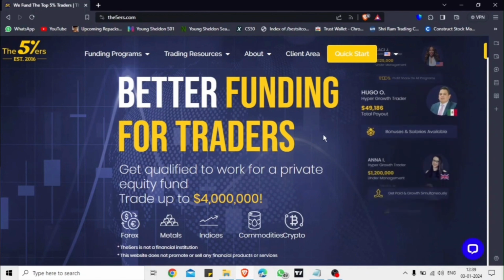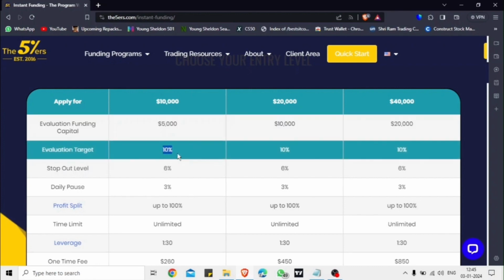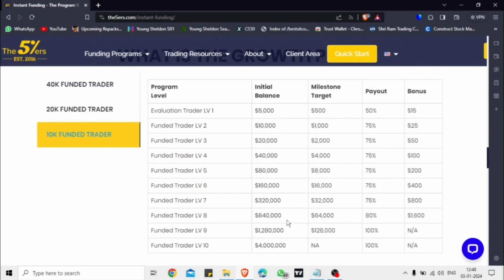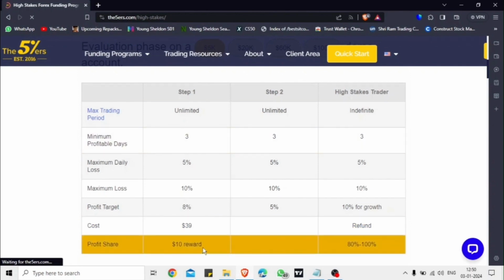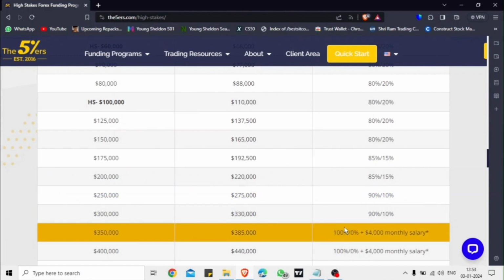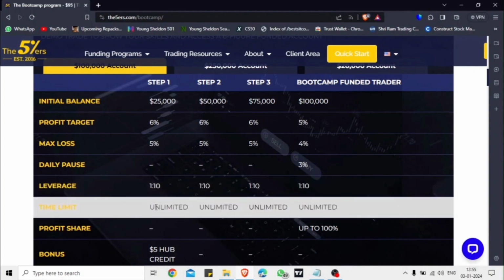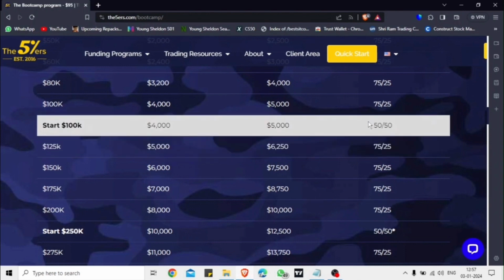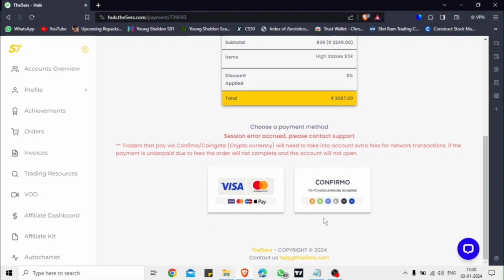The 5ers Review. | How to open an account with The 5ers.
Hey guys this is fxjinil in this video we have talked about all the programs the 5ers has to offer and how you can create an account with the 5ers.